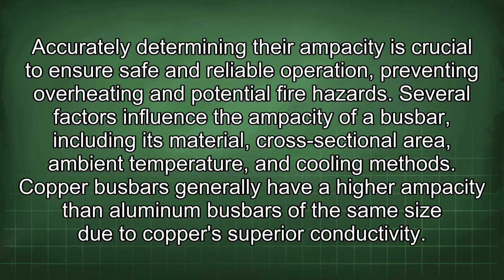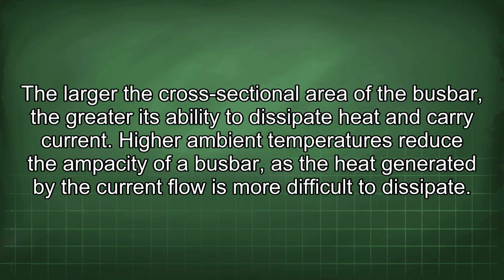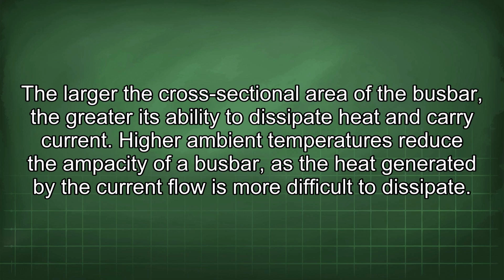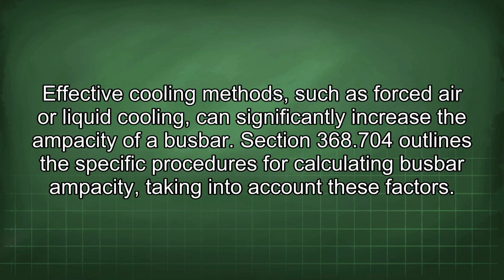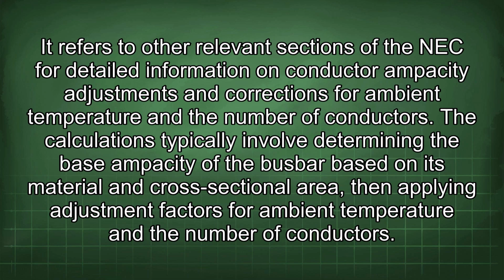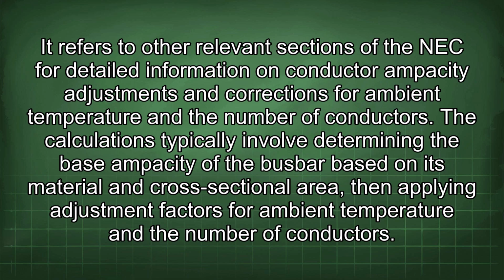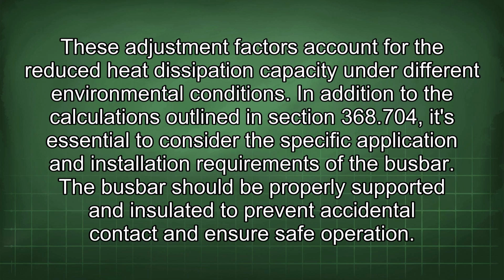Busbar Ampacity Calculation NEC Guidance Explained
Learn how to determine the ampacity of busbars according to the National Electrical Code. This video references section 368.704 for guidance. Stay compliant with electrical codes.